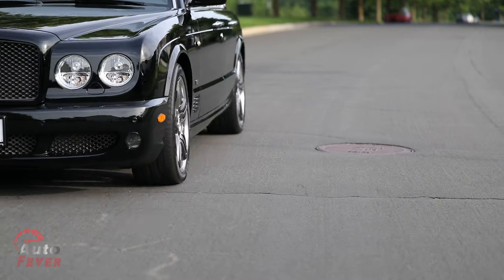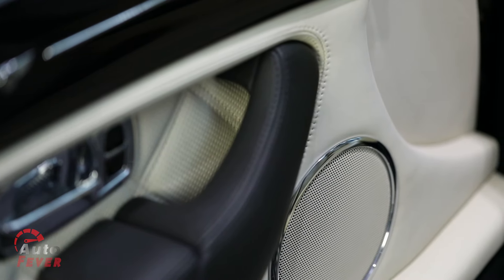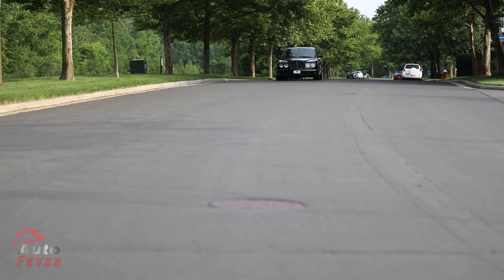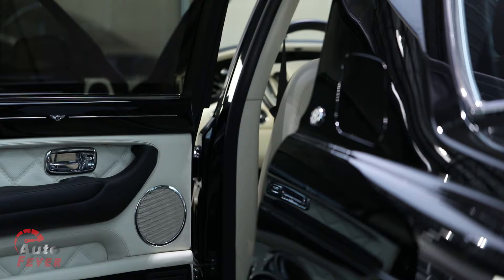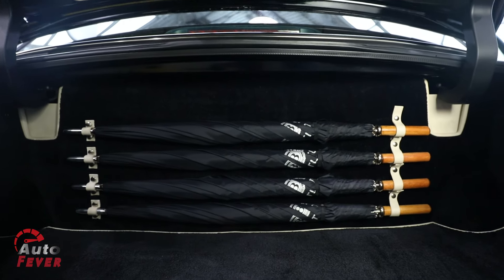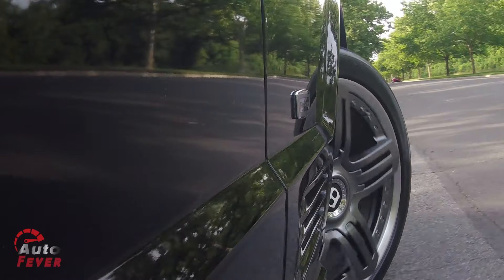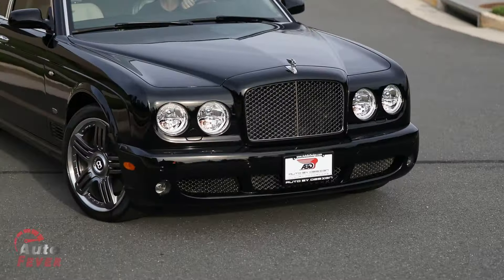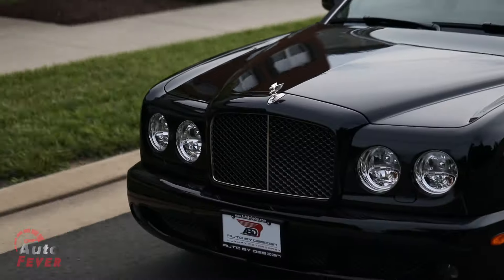The Last Bentley Arnage Ever Produced found in Saudi Arabia! Final Series Edition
For more information please visit Auto By Design in Chantilly VA.